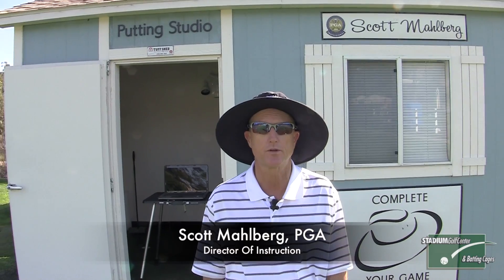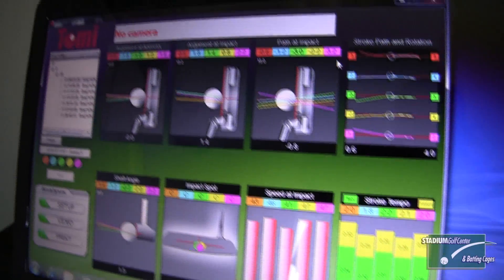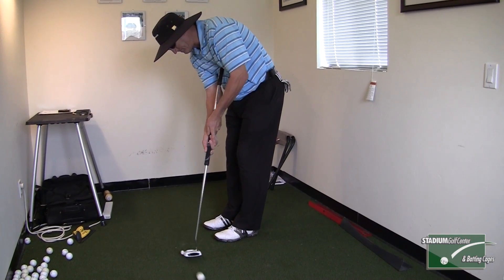Scott Mahlberg, PGA Putting Studio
Scoot talks to you about the benefit of his putting studio.